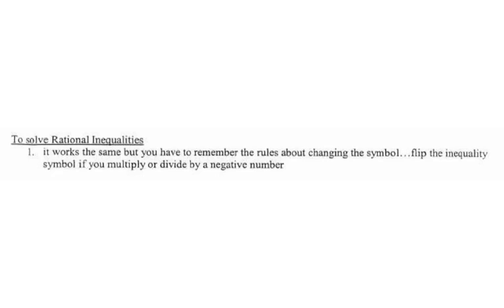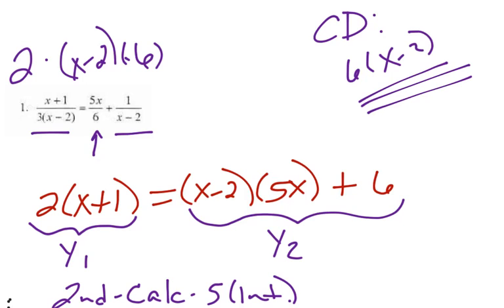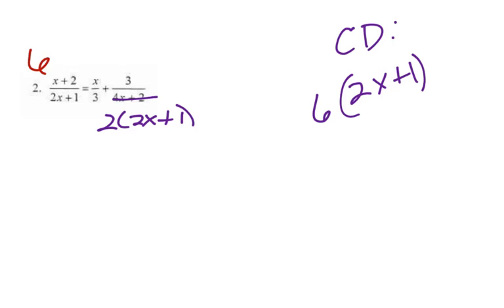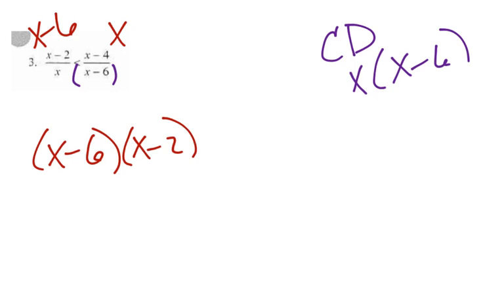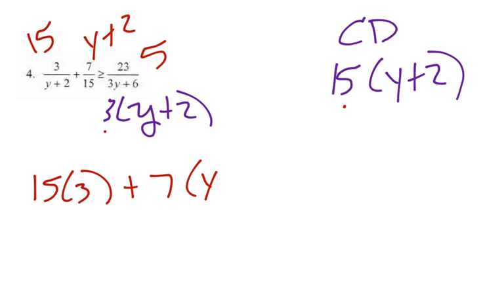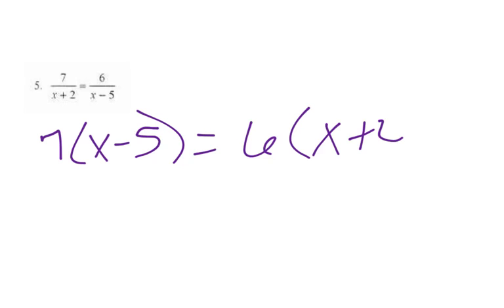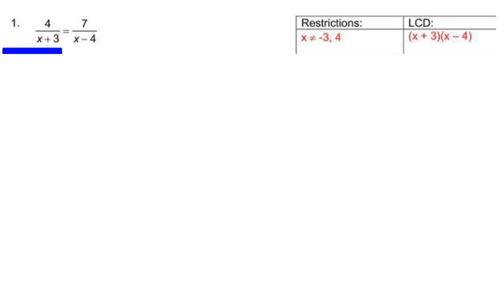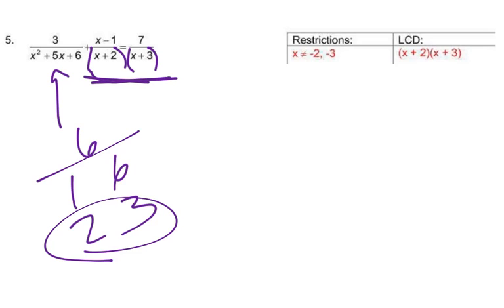A2 Solve Rationals Day 1